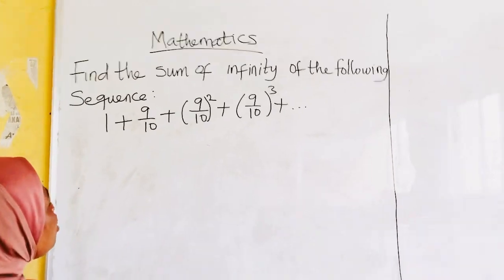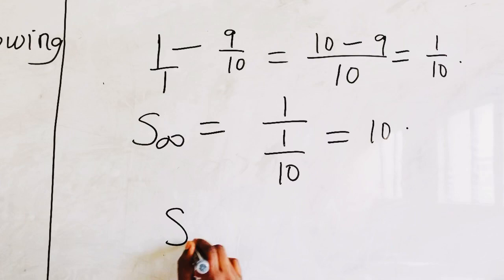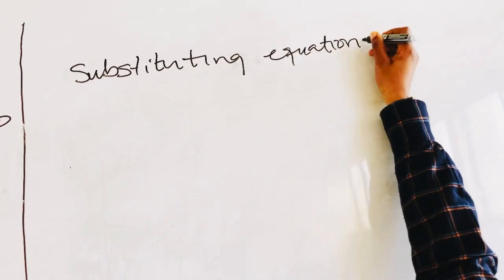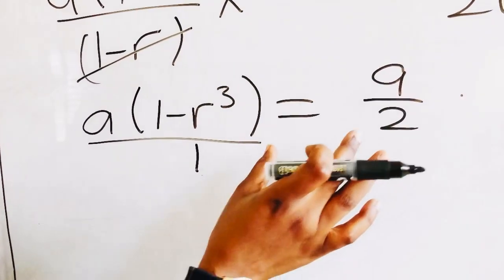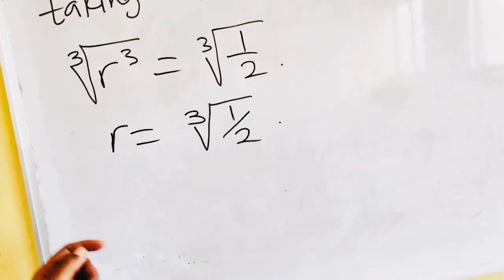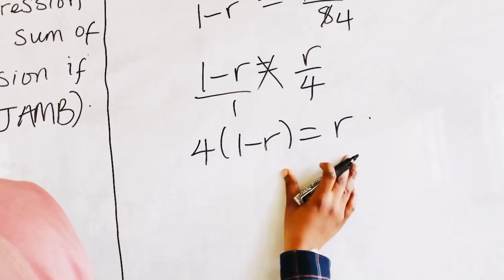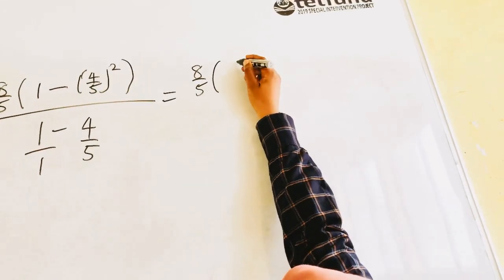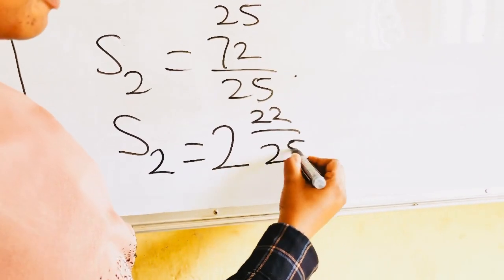A guaranteed in UTME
Score A in your UTME/ JAMB exam